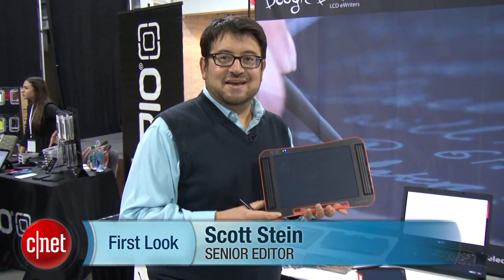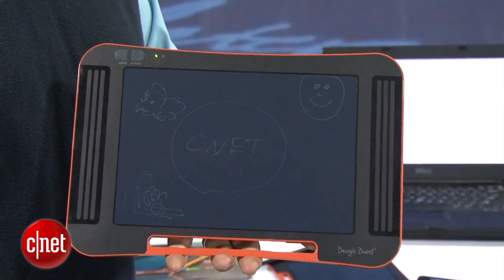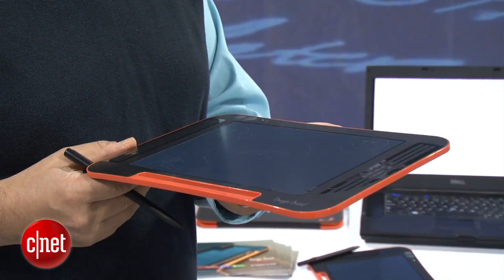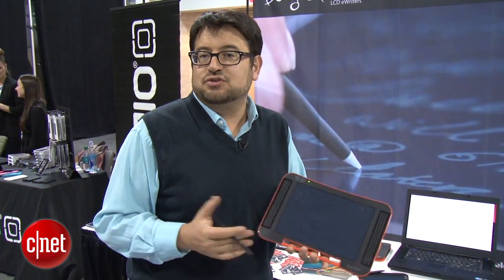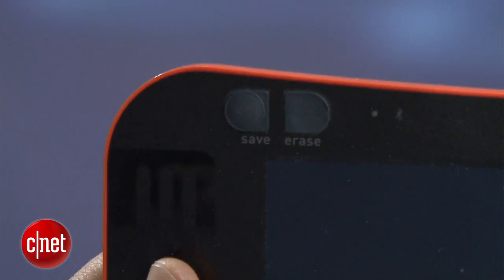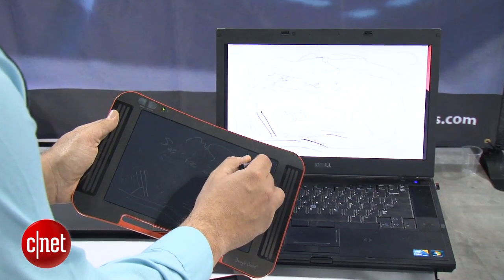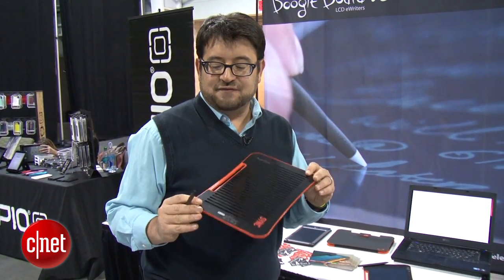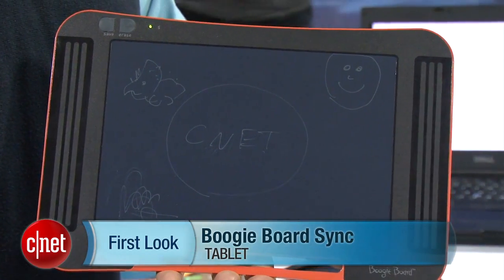Boogie Board Sync: An erasable LCD tablet with Bluetooth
The Boogie Board Sync can be fun for kids and useful for adults. Also, It is now Bluetooth enabled for wireless syncing and is compatible with IOS and Android.